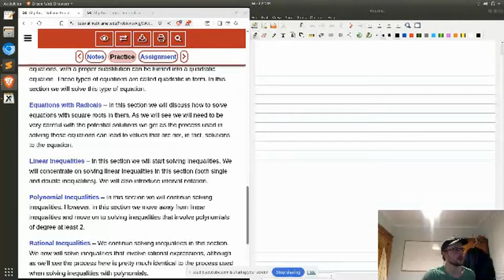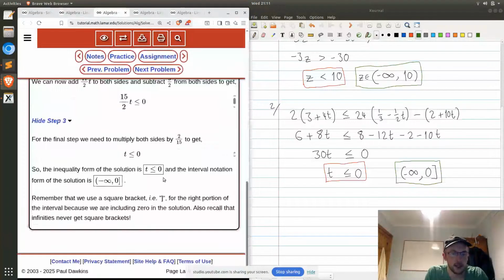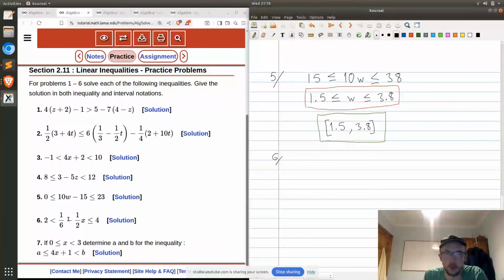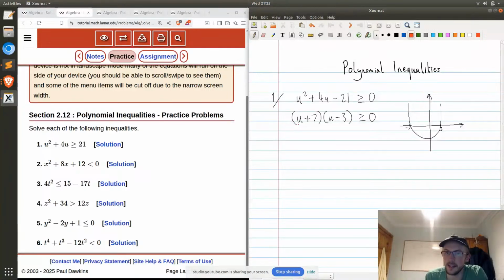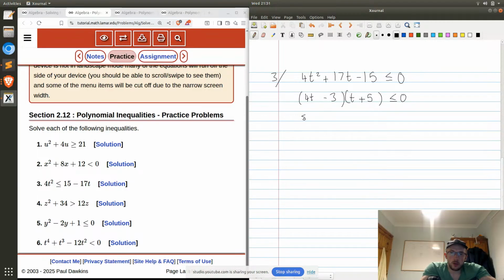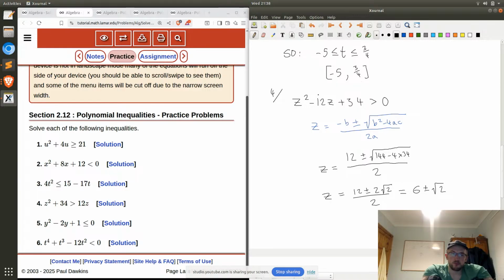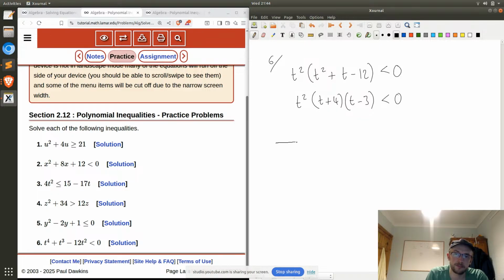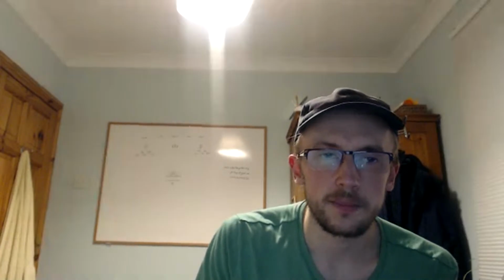Linear Inequalities (Paul's Notes)